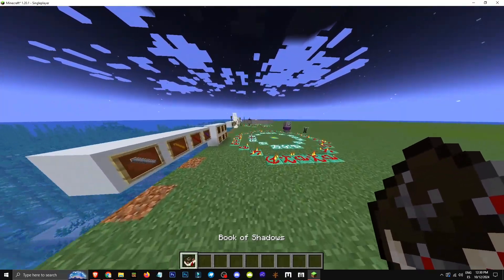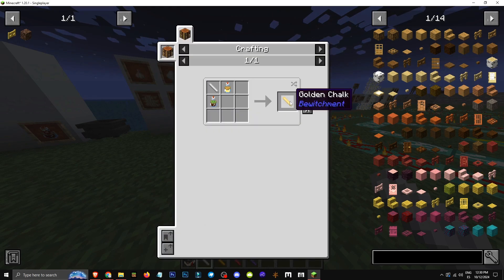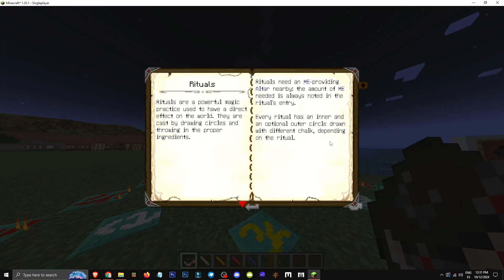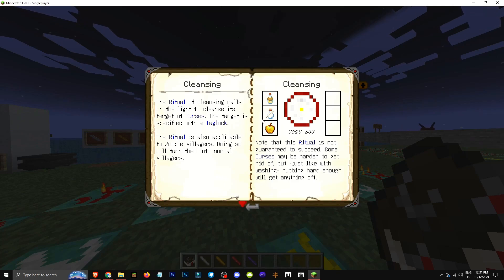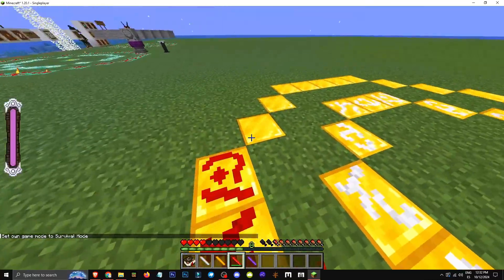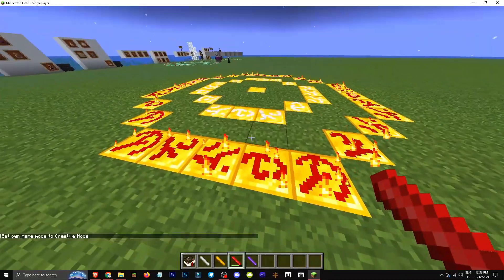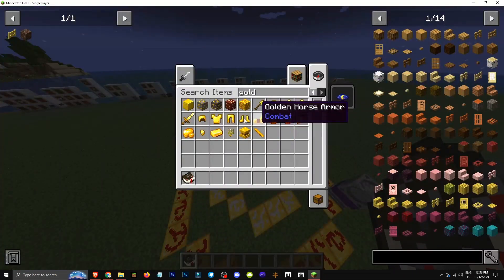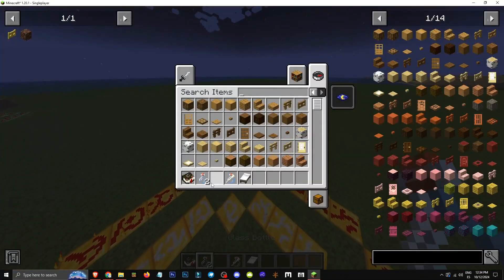🟨 HOW the CHALK WORKS in the BEWITCHMENT MOD in MINECRAFT